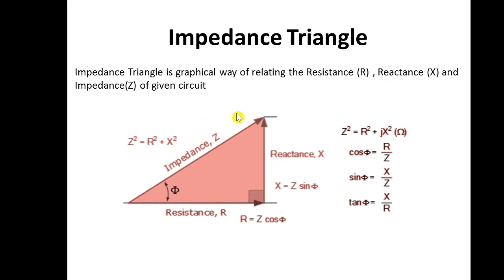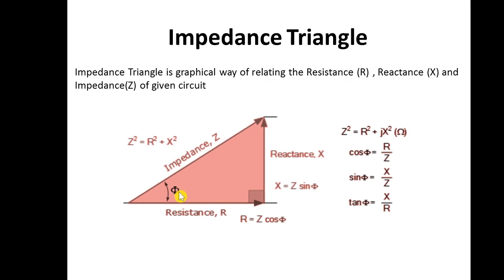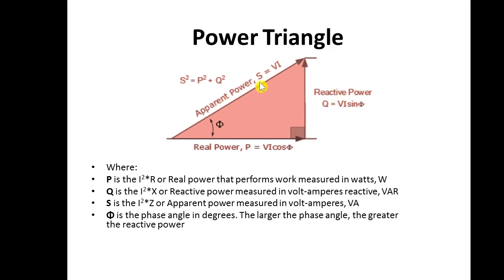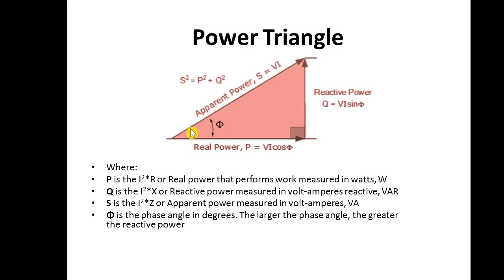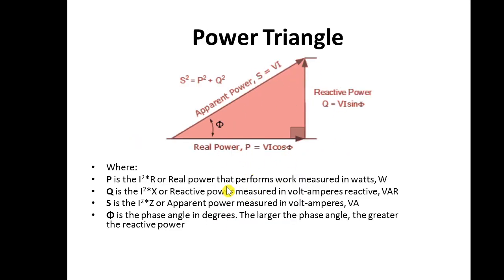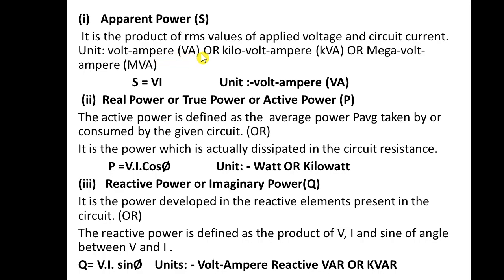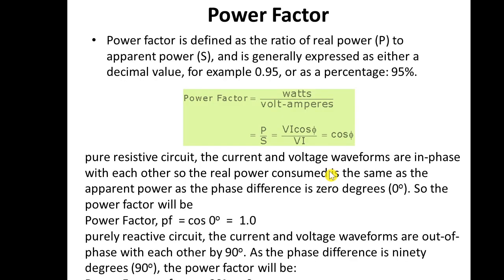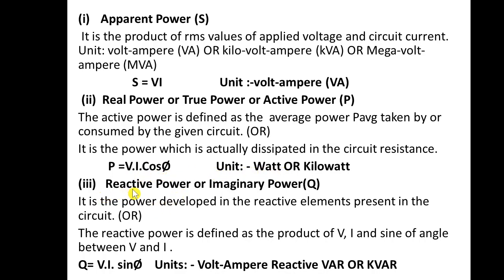IMPEDANCE TRIANGLE & POWER TRIANGLE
IMPEDANCE TRIANGLE & POWER TRIANGLE IN AC CIRCUITS